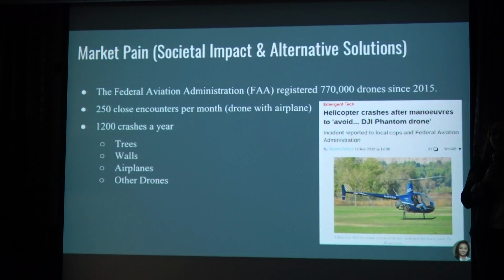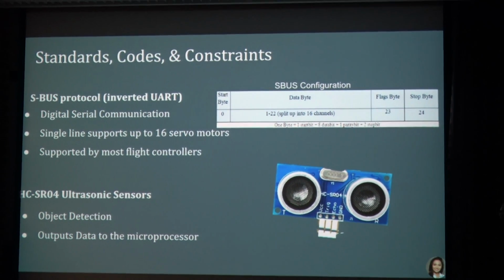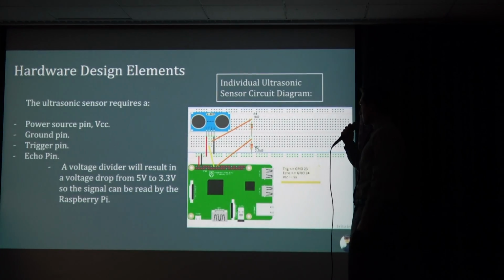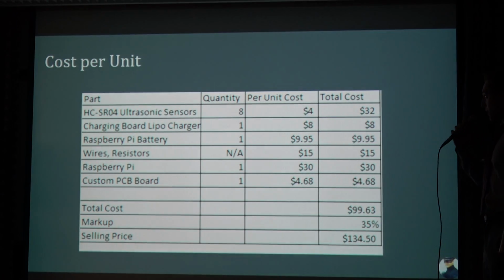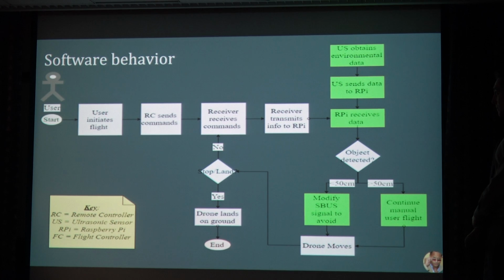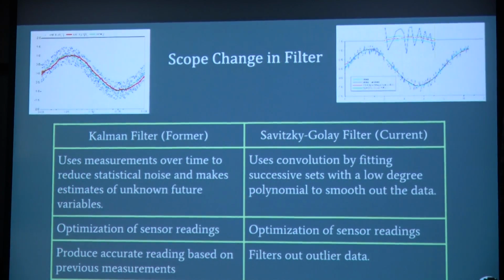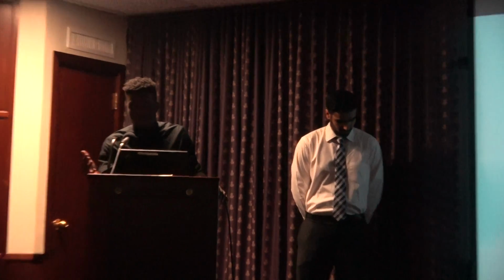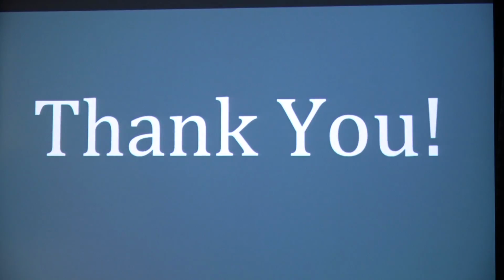A sense&amp Avoid Foreign Entities in Real time Drone-EECE411 Final Presentation Spring 2018